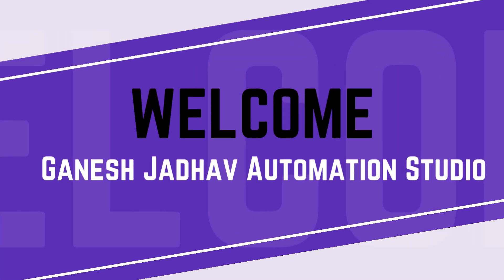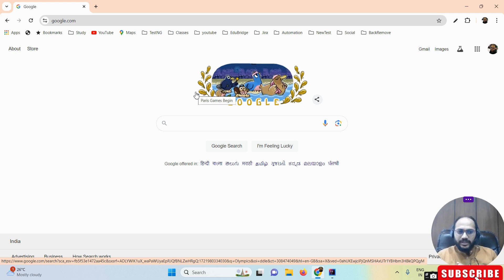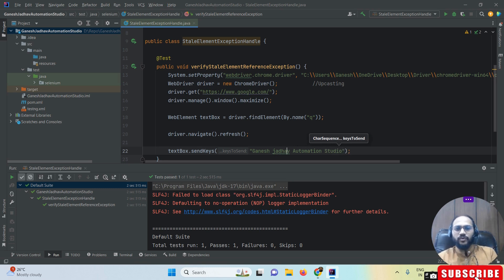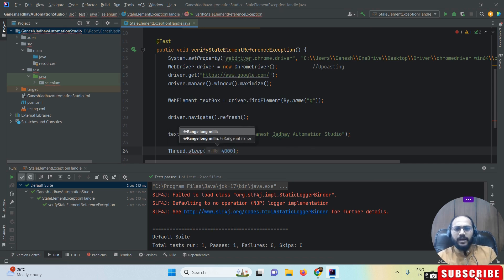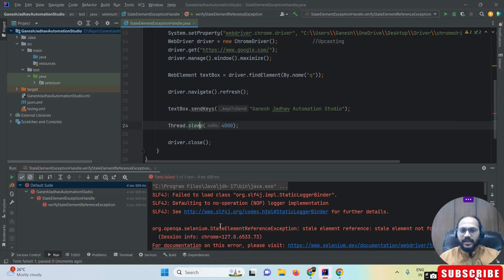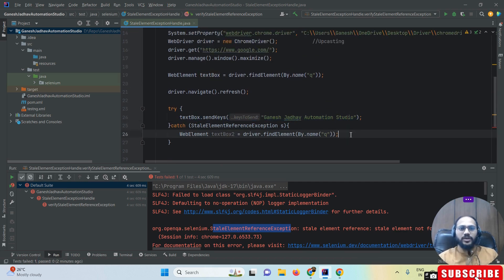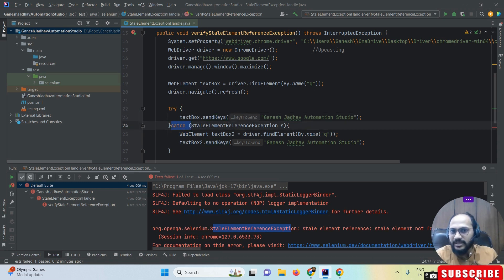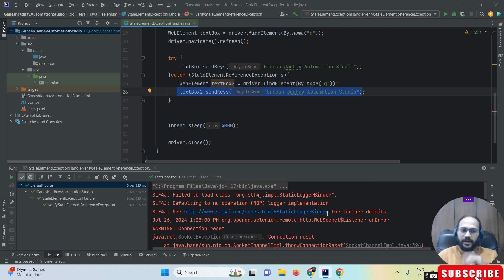How To Handle Stale Element Reference Exception || Ganesh Jadhav AutomationStudio